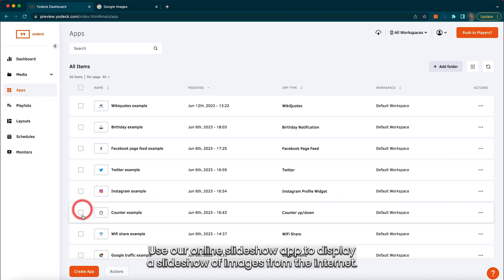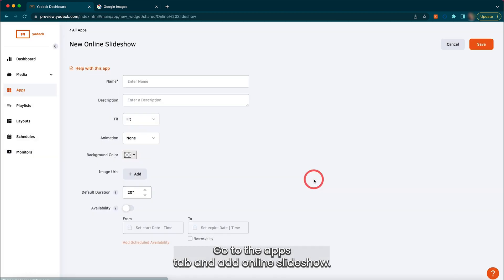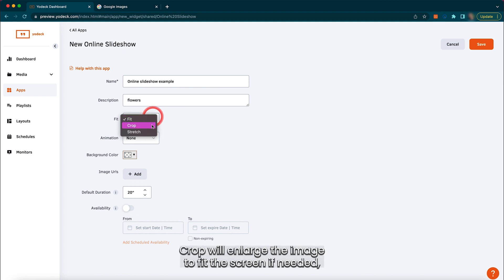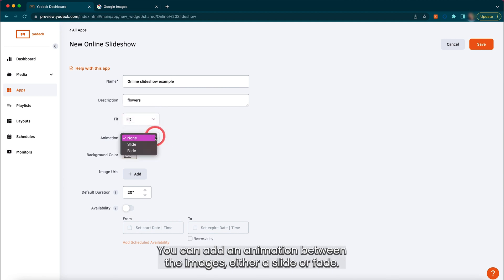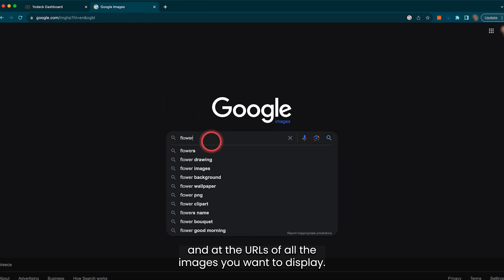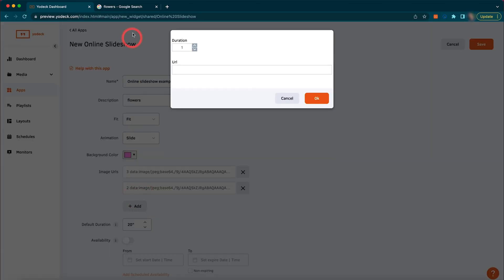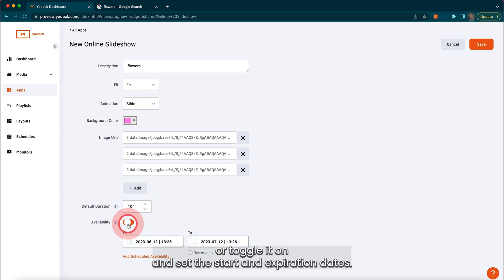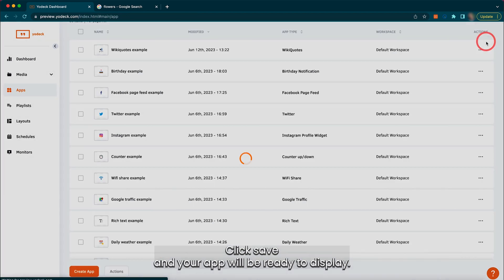How To Use The Online Slideshow App With Yodeck